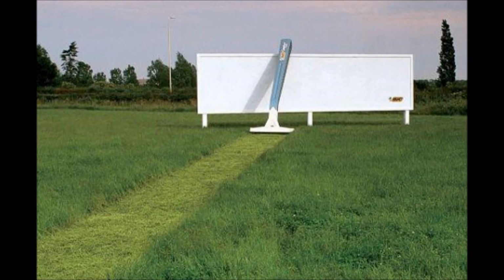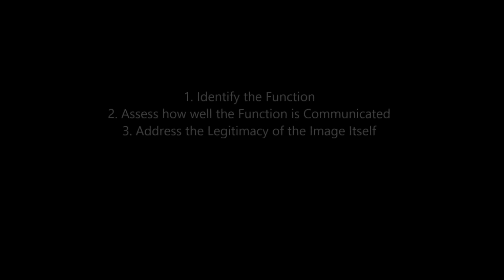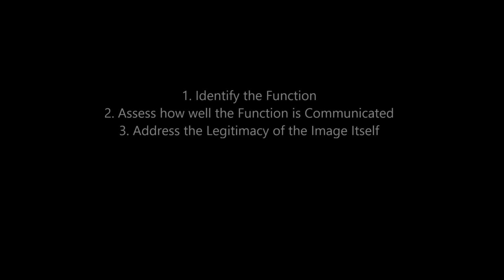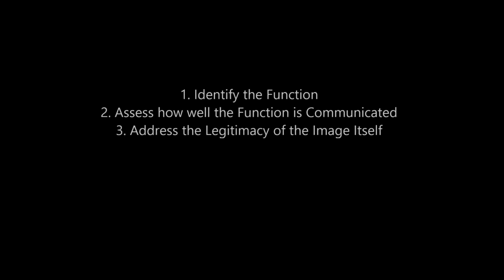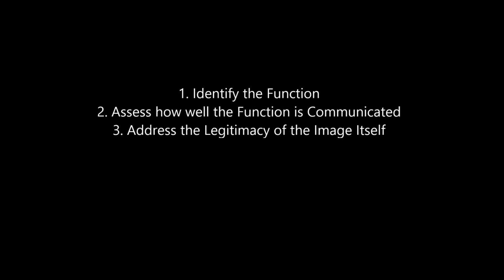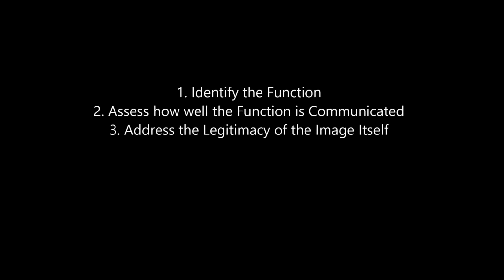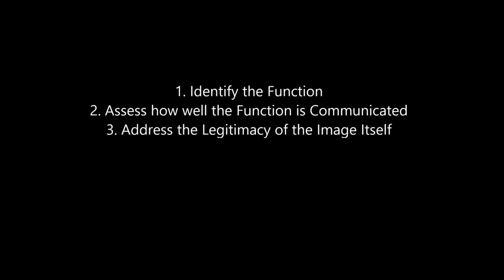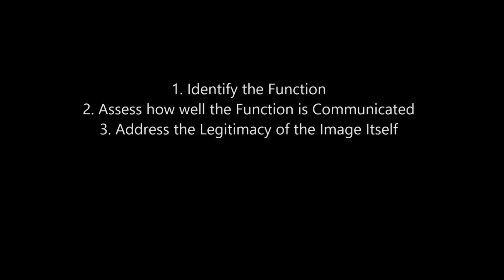Using Foss' Schema for Visual Rhetoric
Final project for COMM 215